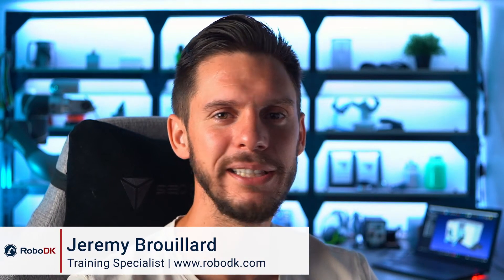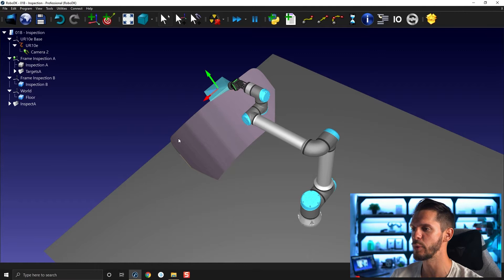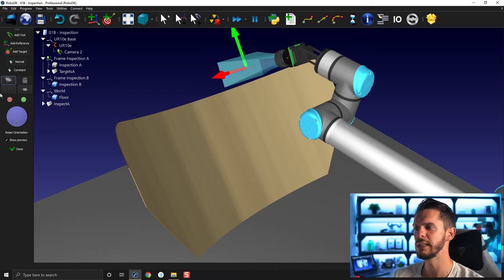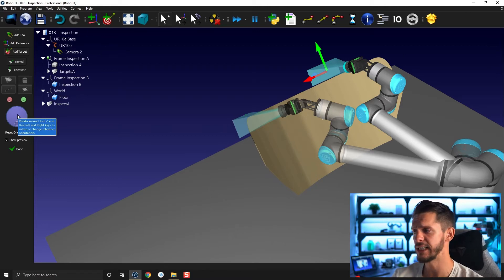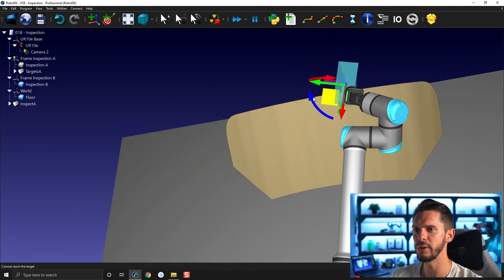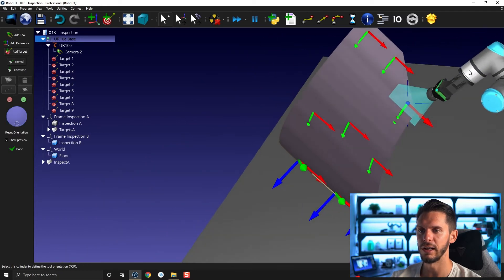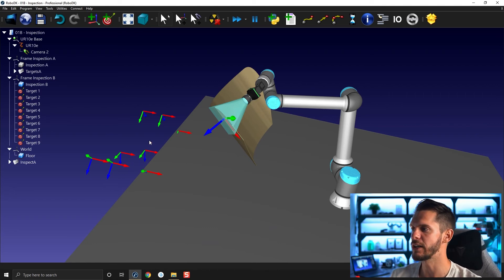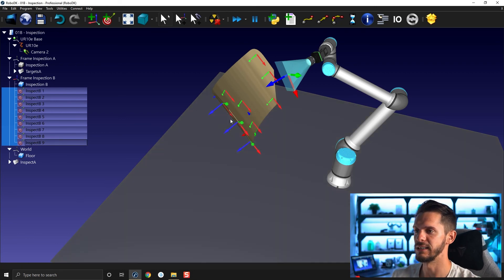Teach Target(s) on Surface (Part 3) - Course 1.14 - RoboDK Academy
With this RoboDK video series, you will follow different professional training courses and learn how to take full advantage of the software. In this video, you will learn how to modify the orientation of the tool using the Teach Target(s) on Surface feature.

Table of content:
00:00 Introduction
00:20 Example Setup
00:50 Circular Motion
01:30 Tool Orientation
02:20 Normal vs. Constant Orientation
03:10 Change Tool Orientation
04:27 Reference Orientation
06:05 Change Target Support
07:45 Rename Target Group